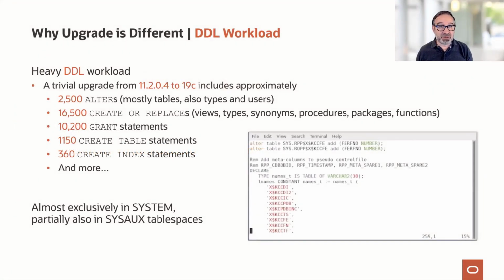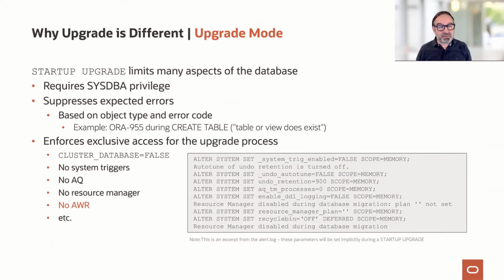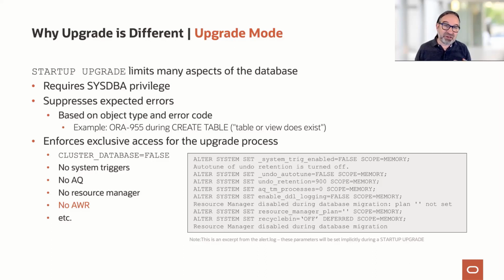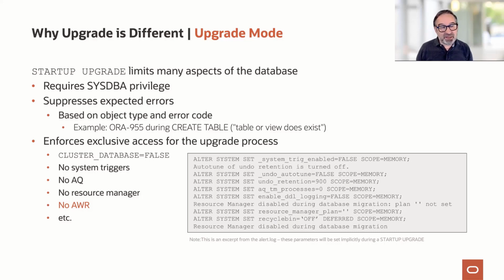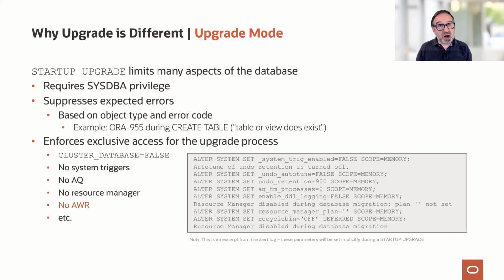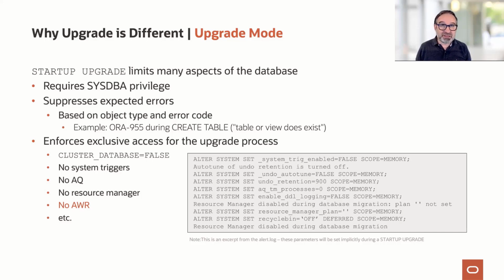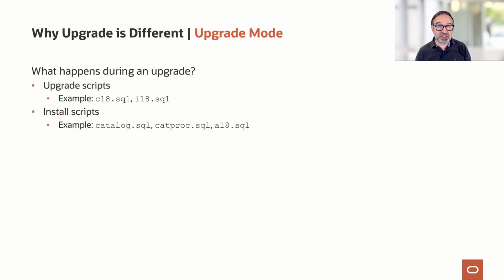Why is upgrade so different - part 2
Learn what makes upgrades so different. What happens during an upgrade. This video is an extract from the webinar "Upgrade Internals – and so much more" by Mike Dietrich, Frederick Alvarez and Daniel Overby Hansen.